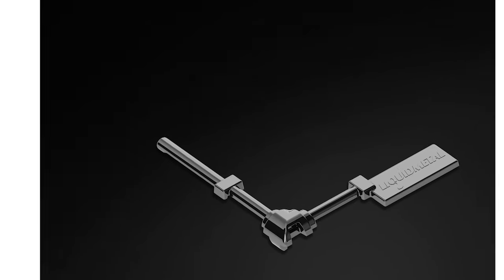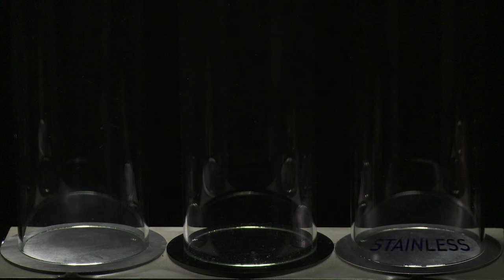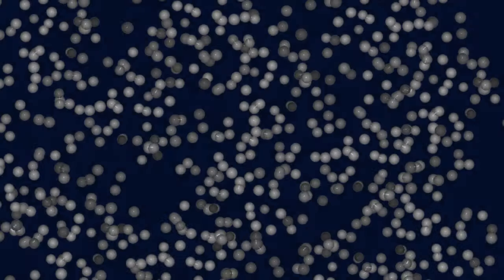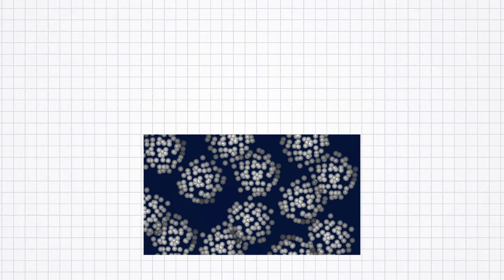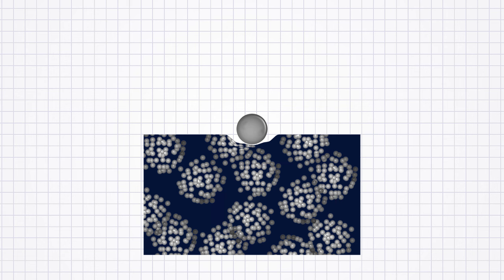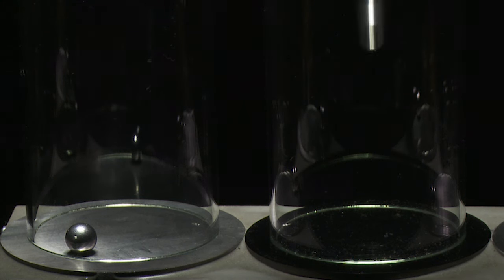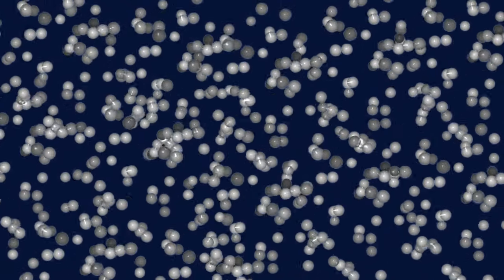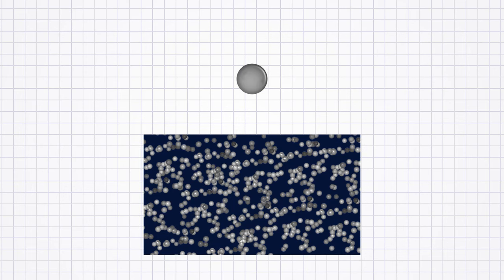Dropping Ball Video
Be sure to get our Design Guide.

It's the most comprehensive source of information on amorphous metals and covers:

• What are Amorphous Metals
• Molding Process
• Material Properties
• Design Criteria
• Post Processing Options

The newly released Liquidmetal Ball Bouncer video demonstrates and explains why Liquidmetal amorphous alloys deliver remarkable performance.

Liquidmetal Technologies Inc. is a contract manufacturer that uses a patented injection molding process to produce amorphous metal components. Amorphous metals are a class of alloys developed to maintain an amorphous atomic structure in a solid state. Also known as bulk metalic glass, this alloy allows you to mold precision parts with ultra low shrinkage and achieve great mechanical properties.